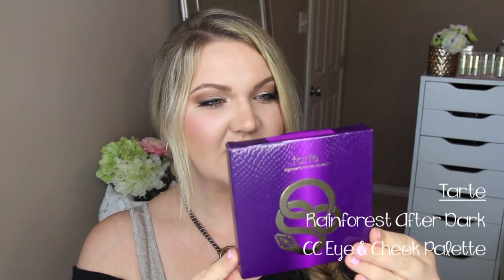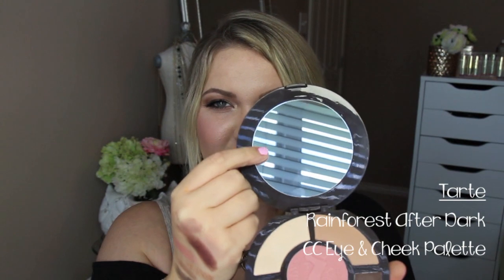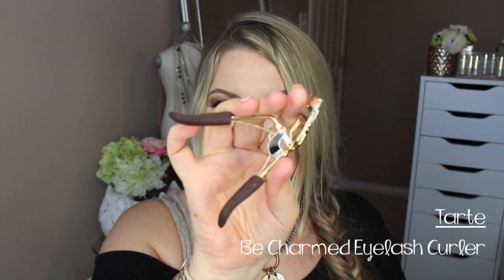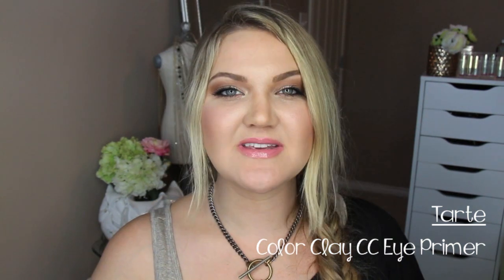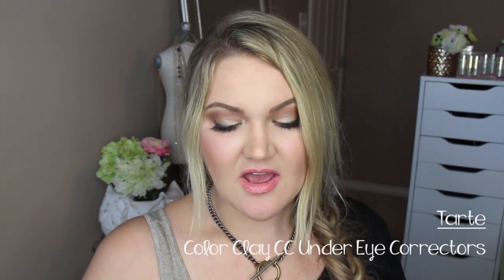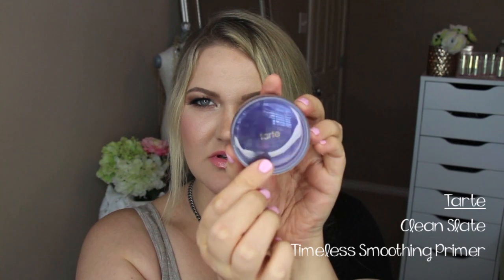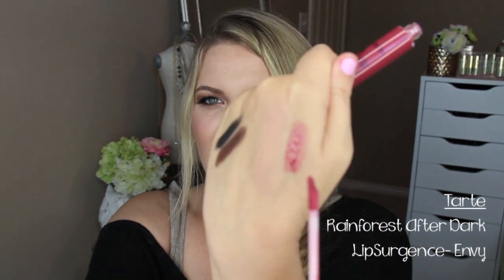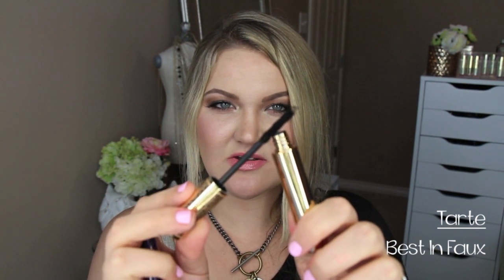★TARTE RAINFOREST AFTER DARK UNBOXING★ FALL 2014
Eyes: Bobbi Brown Camel Eyeshadow, UD Half Baked lid
Lips: Gerard Cosmetics Lipgloss Shimmer Of Hope
Cheeks: Tom Ford Blush Ravish
Foundation: Perricone MD no Foundation Foundation Serum
Nails: OPI Mod About You
Jewelry: Twisted Silver Capture Necklace